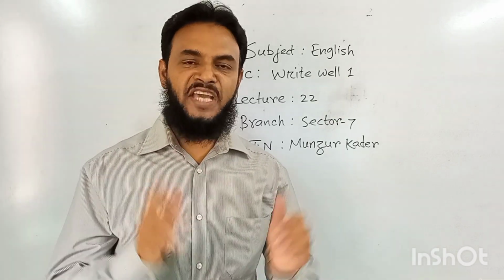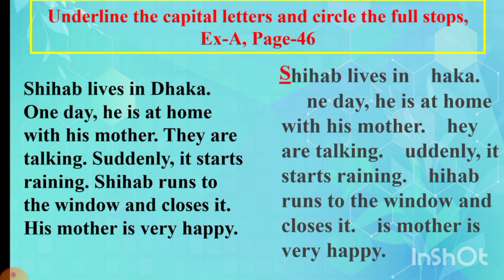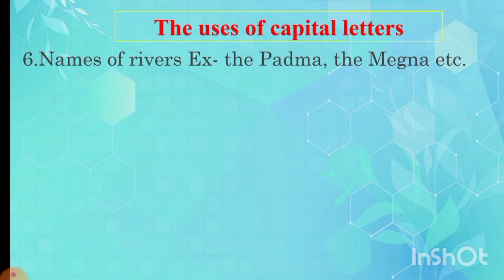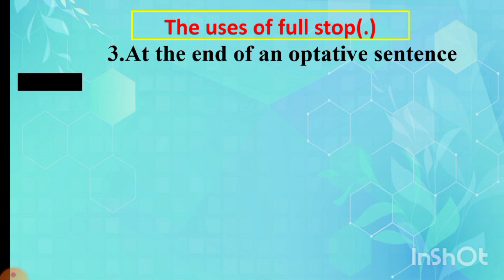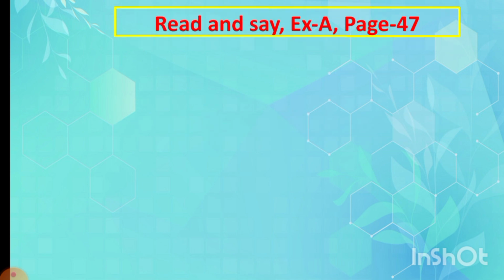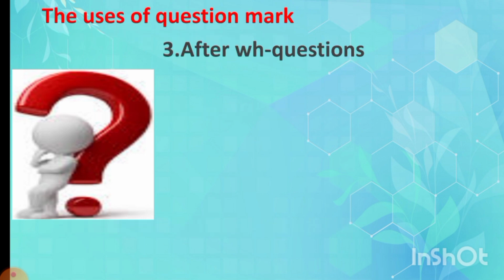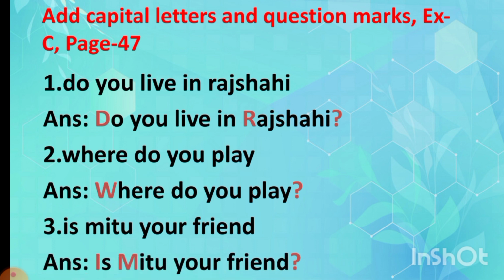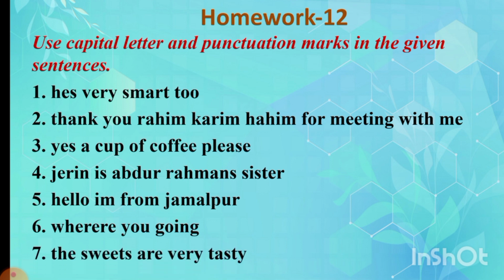21 IV EM English 22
Topic: Write well 1 ; T.N: Munzur Kader ; Sector -7